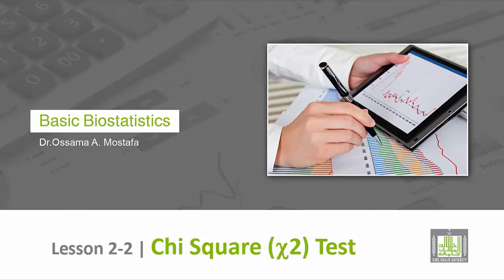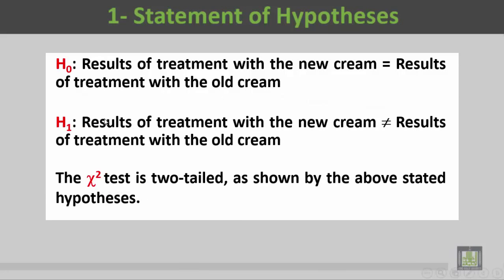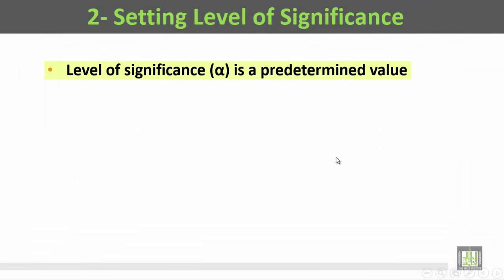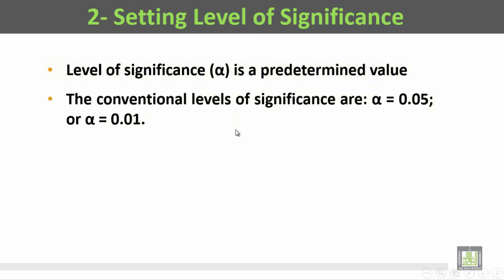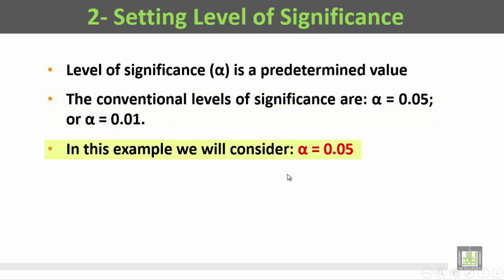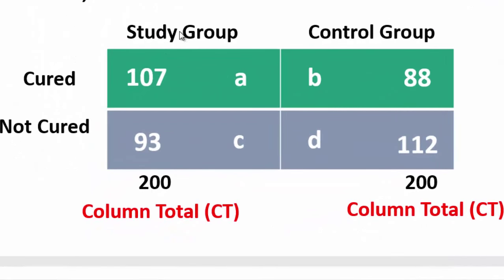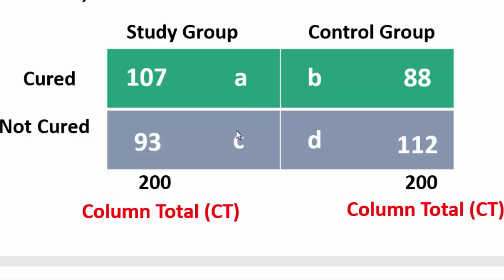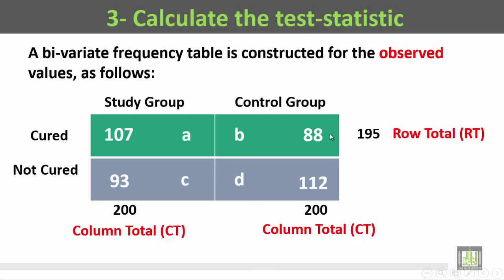Basic Biostatistics - U2-L14 : Chi Square - 3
المقررات المفتوحة
Chi Square - 3
 Followed steps to calculate chi square